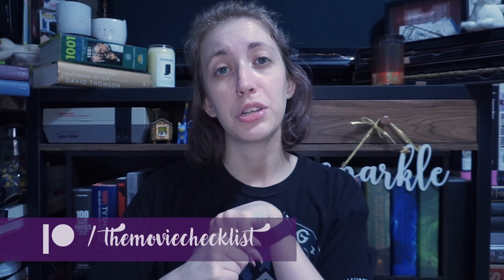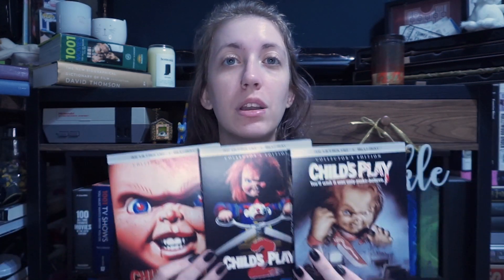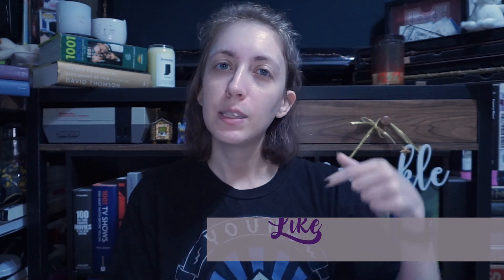August 2022 HAUL (Scream Factory & Criterion Blu-rays)